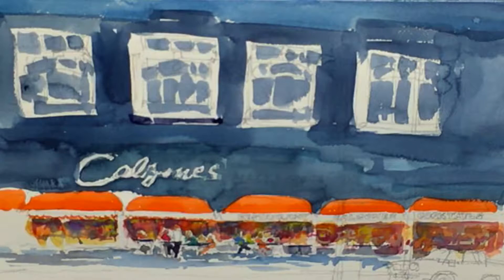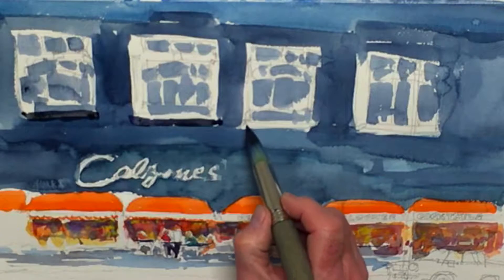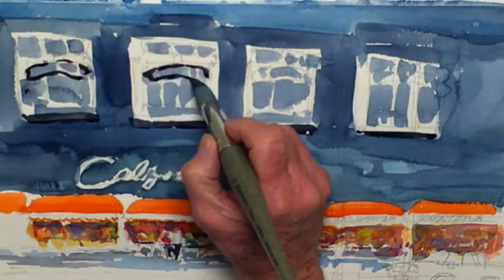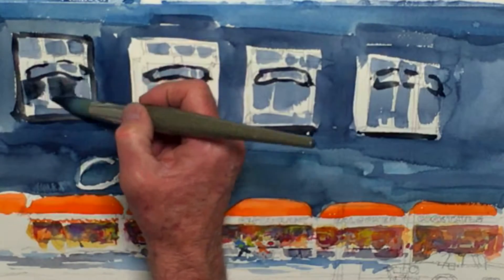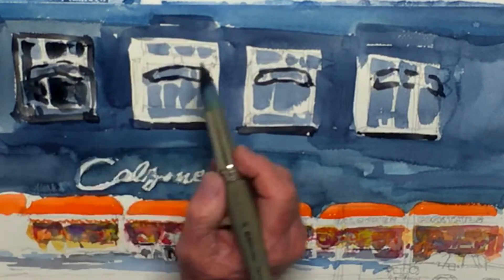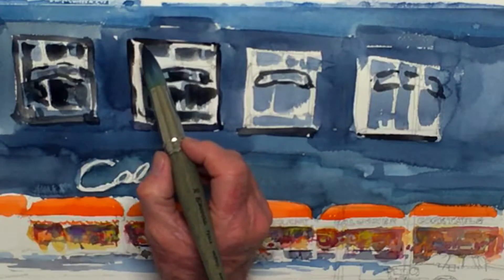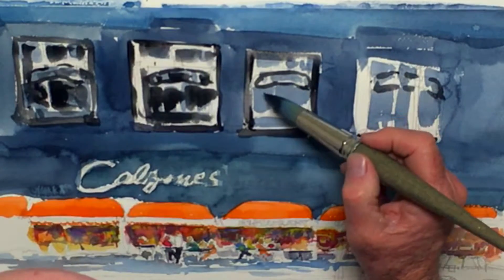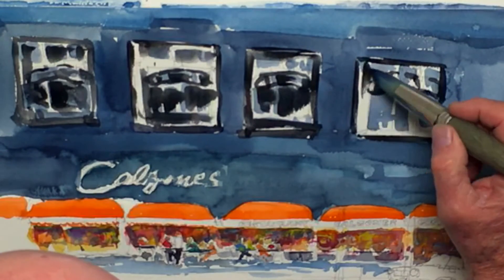A Rare Video Showing How To Use Black In A Watercolor Background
This is a short segment from a full class. Learn how an award-winning painter does the unthinkable and uses black paint in this watercolor background painting featuring Calzone's Pizza Cucina. Here, artist William "Bill" Dunn uses Ivory Black to intensify the details on the windowpanes, giving the impression of reflective glass without using tidy brushstrokes. This gives a more casual atmosphere to the overall look of the watercolor background, and works well as it matches the painting's impressionistic style. He also tones down the brightness of the white areas with diluted black, and works quickly to break any patterns that can form while painting a manmade subject matter. To see how he completes this watercolor background, click on the link mentioned above.